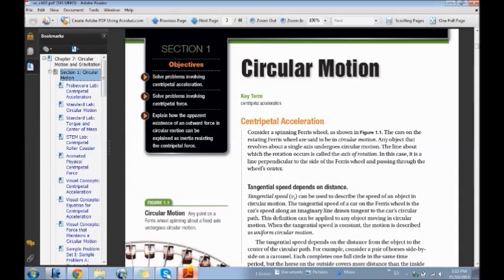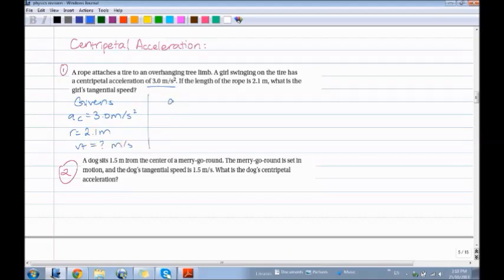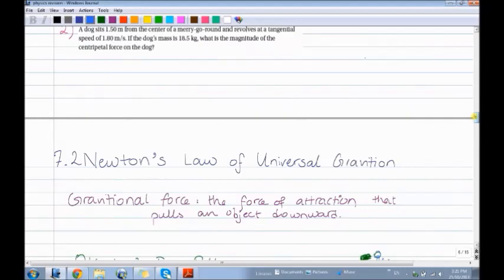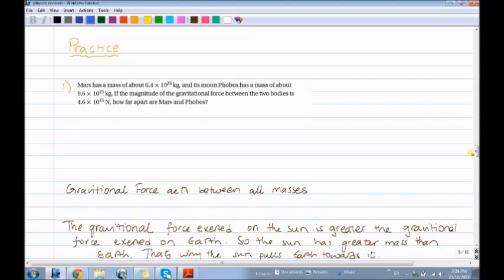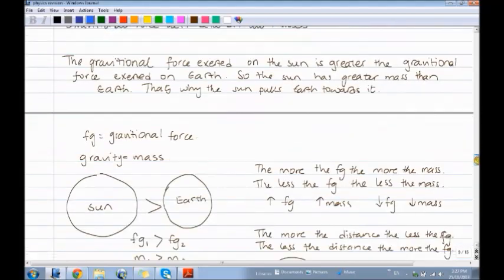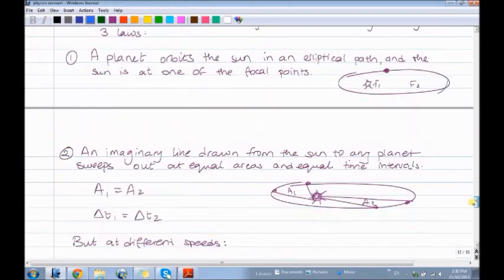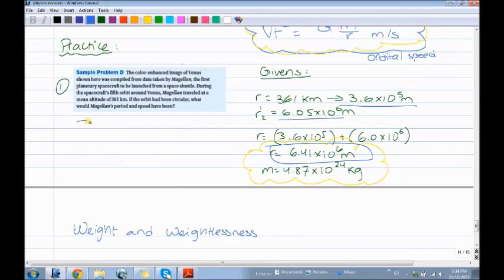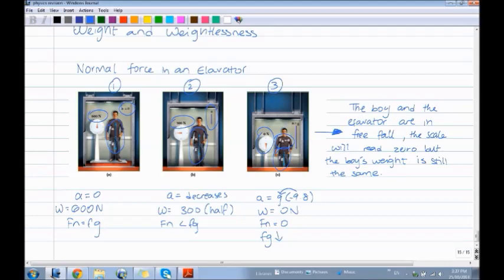G11- Ch7: Circular Motion and gravitation (3 sections)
Sana- A Grade 11 Student- Revises the full aspects of chapter 7 (Circular Motion and Gravitation). She also solves questions for each part.